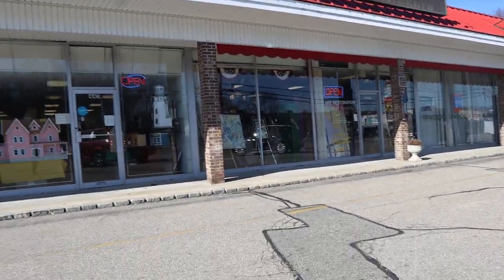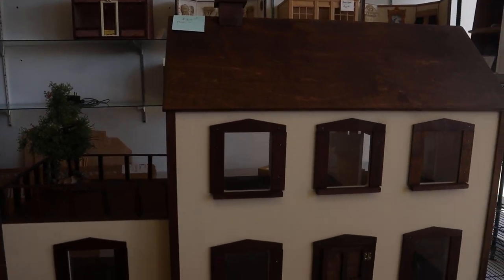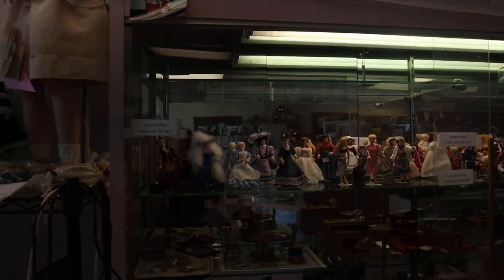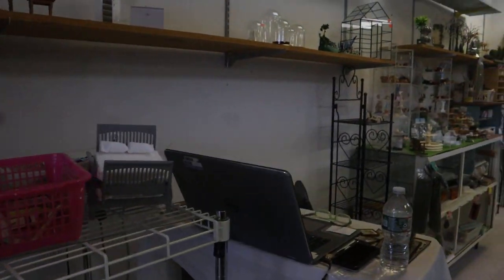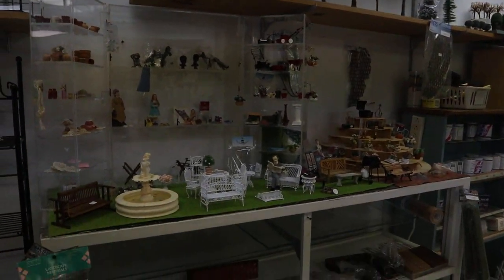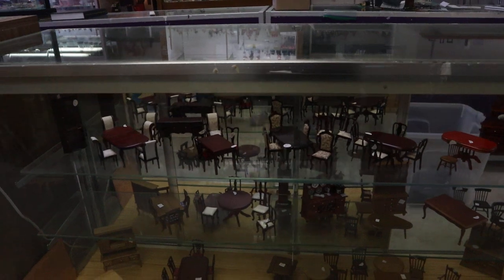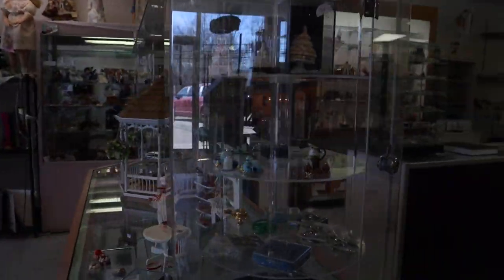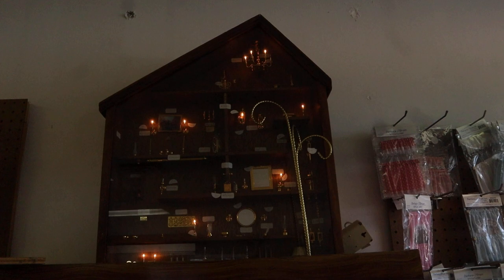Circus Circus Dollhouse Miniature Store In-depth Store Vlog- Pompton Plains, NJ-